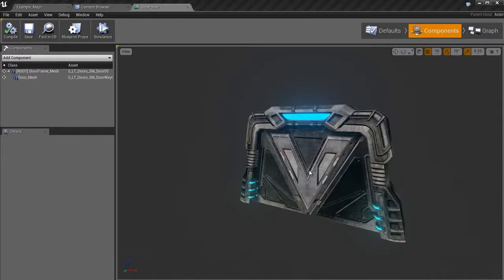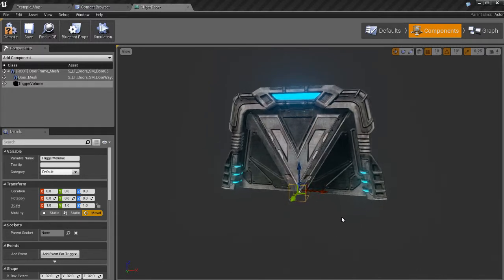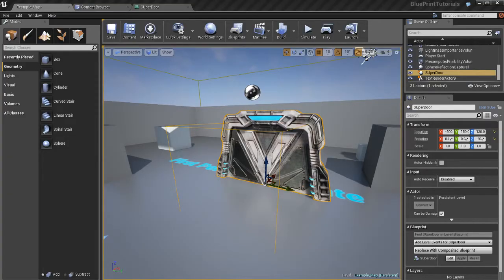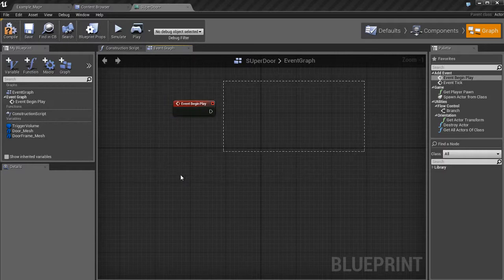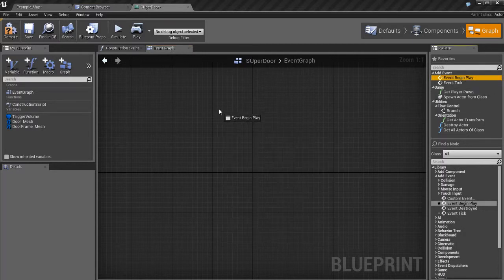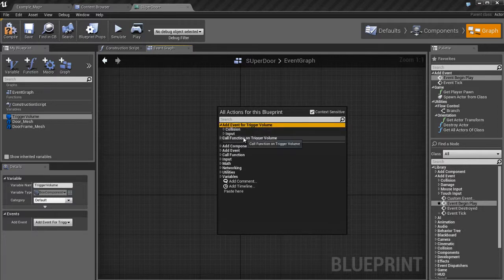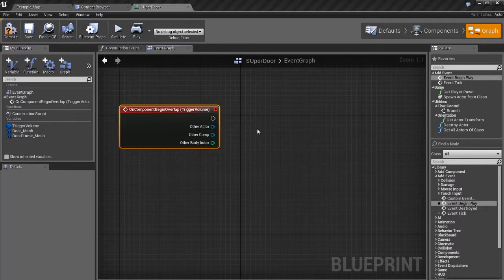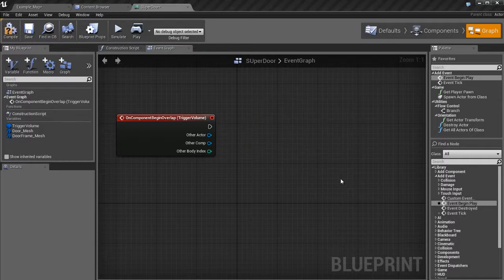UE4 Basics_44- Blueprint E